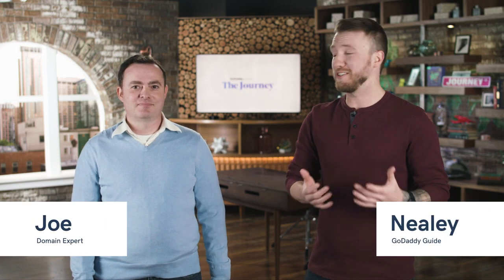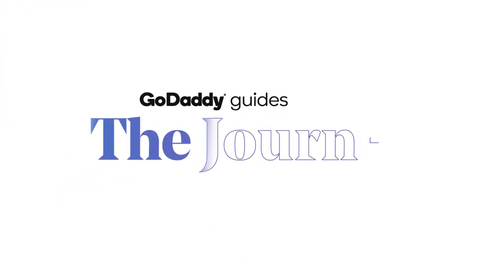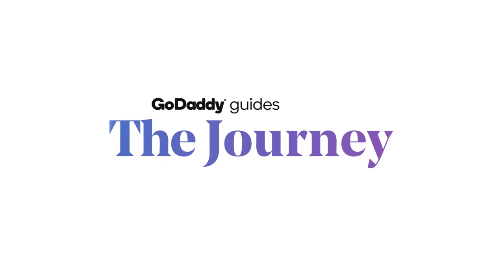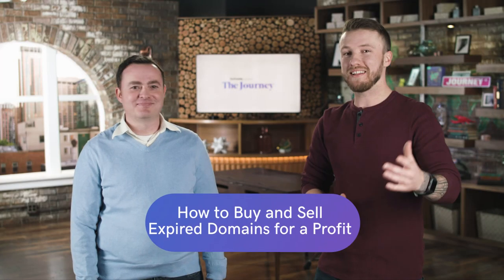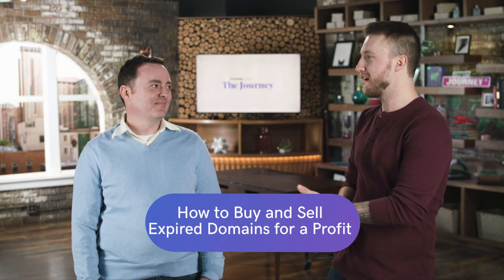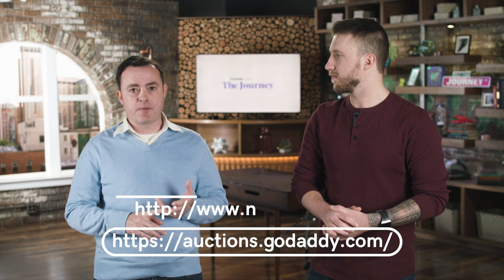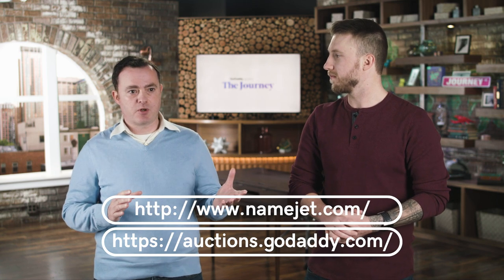How to Search, Buy & Sell EXPIRED Domain Names! | The Journey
How to Buy and Sell Expired Domains for a Profit | The Journey.

⏰TIMESTAMPS⏰
00:32 – How does a domain name expire?
01:09 – How do I buy an expired domain?
02:13 – How do I buy a domain from an auction?
03:44 – How much will a domain cost in an auction?
04:13 – Are most people just flipping domains?
05:07 – Do I have to wait for the domain to expire?
06:06 – What does it mean to “park” a domain?
07:11 – What makes a domain name valuable?
08:04 – How do I get started in domain investing?

Buying and selling domain names is an exciting adventure that for some seems to conjure up images of finding hidden pirate treasure or guessing the winning combination on the next Powerball. Stories abound of domains that were purchased for $8 dollars 15 years ago being sold today for millions. Of course, that leads the more adventurous of us to wonder, “How can I do that?”

These five tried-and-true tips for buying and selling domain names for a profit can navigate you to becoming an expert.

1. Narrow your focus
Think about some of the spaces you are most familiar with and start your domain name search based on the related keywords. It is much easier to sell a domain you know would be valuable to someone in a particular industry. Understand your audience and the sales will eventually follow. You can keep a domain for 10 years before having to renew it and still sell at a considerable profit. While you are waiting for it to sell you can monetize the domain and throw in some SEO, which in turn can justify the cost to the buyer.

2. Find names that offer real value
Picture someone who would benefit from buying the domain in a space you are very familiar with. If this was you and someone was trying to sell you this name, would it be beneficial for you to own? Be honest.

3. Check domain availability
Now that you have narrowed down what names you should probably be buying, how do you find them? First, check to see if the names are available to purchase as new registrations. If the names are taken (as many probably will be), head over to the aftermarket to buy from people who already own the names or who let them expire because they no longer plan on using them.

4. Evaluate the price
Once you have a name in mind, how do you know if the price is fair? For a buyer, if you see a domain that you HAVE TO HAVE, snap it up as fast as you can. That might mean making an offer rather than waiting for the auction to end (if that is an option from the seller). You may be able to avoid a bidding war and still get it for a price within your budget. For a seller, stay firm on a price but also open your auction up for offers above a certain price. Also look for businesses with a similar domain or businesses that would like to acquire your domain because it reflects their branding.

5. Get your domains front and center
It’s important to feel confident that you will get paid and that the buyer will get the domain name they paid for. Pick a place that has good ratings with recognized bodies such as the Better Business Bureau or licensing from a trusted government source. This will make it easier for the buyer to pull the trigger on the domain purchase as well knowing they can trust the brand that is selling the domain.

All of these things will help you to be a smarter investor and make the most of your time and money. Patience and persistence are key when buying and selling domain names. Buying and selling domain names is a skill in which you can become proficient. With these five tried-and-true tips, you will soon be on your way to making profits in the domain name world.